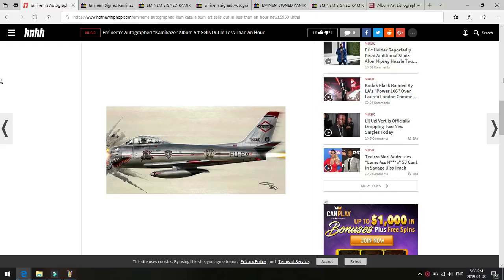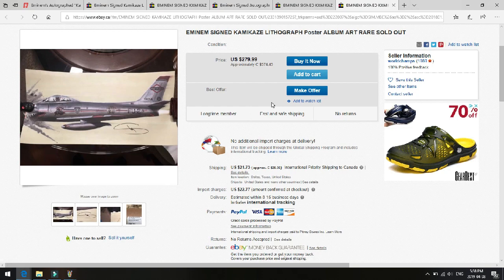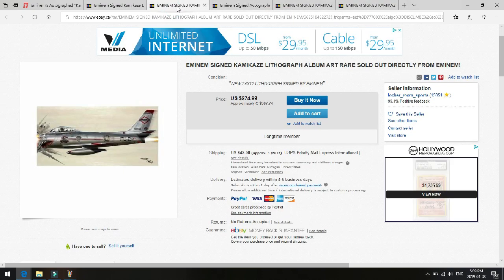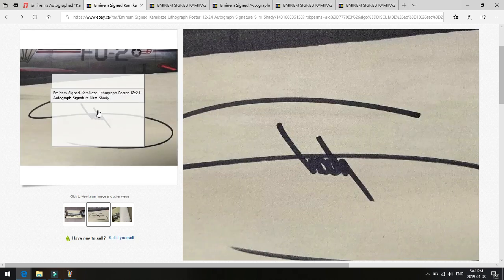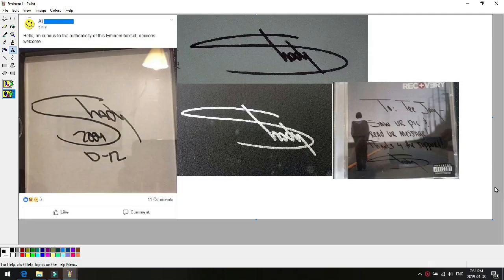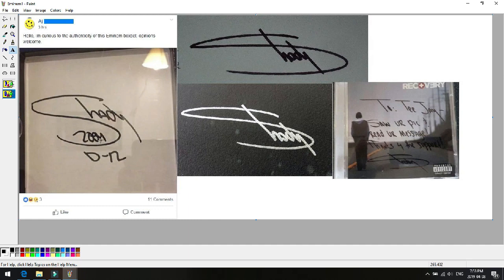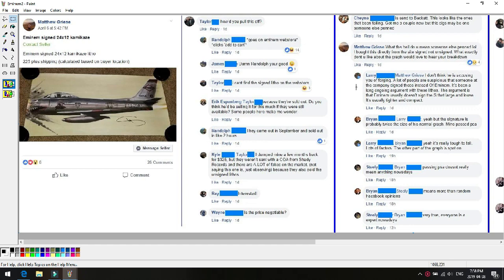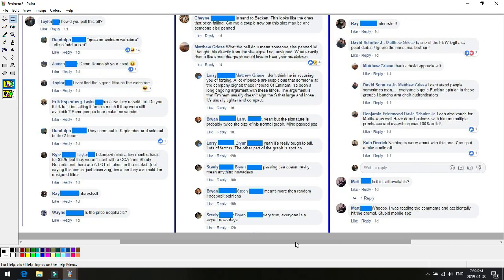Real or Fake? How to spot a fake Eminem autograph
May, 26, 2019 I turned off comments on this video.  Too many idiots mad at me because they don't want to admit they were ripped off or because they got caught selling fakes.  Thanks for sending all your friends to watch it though, I appreciate the views lol